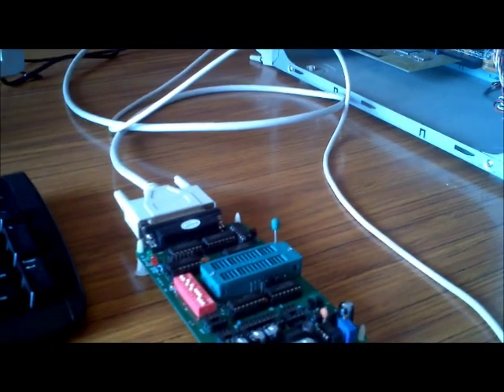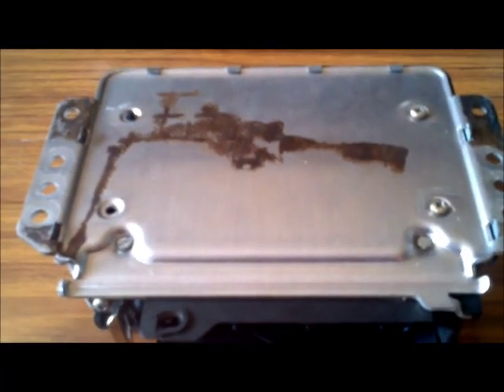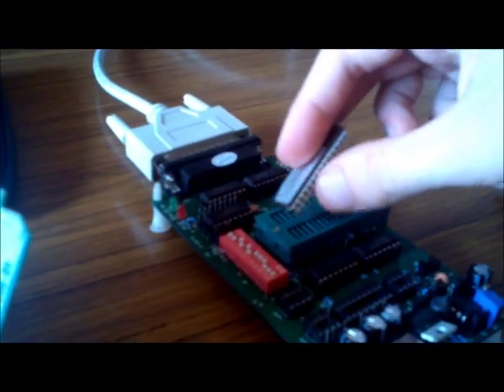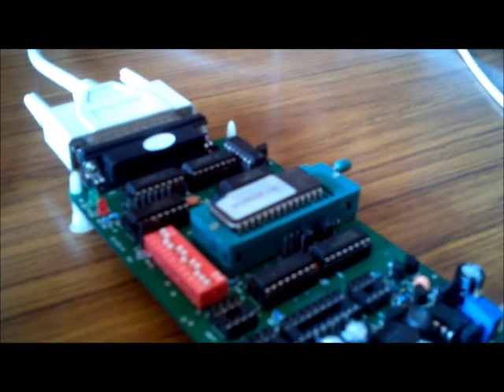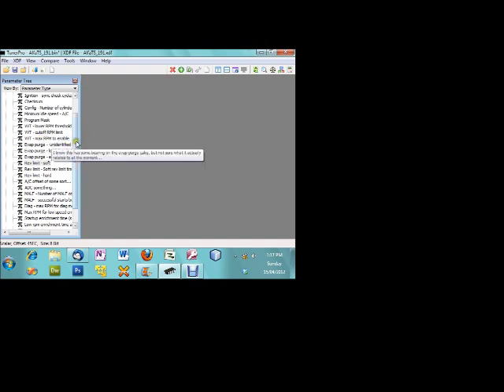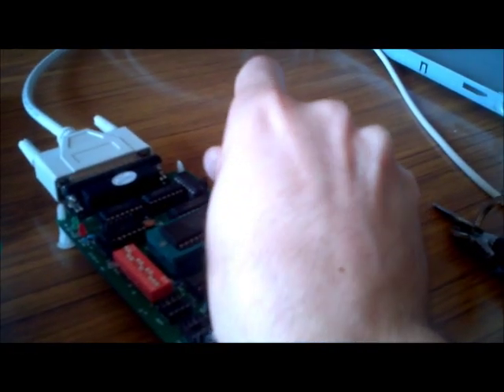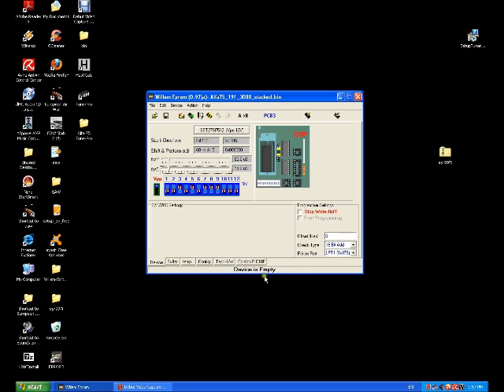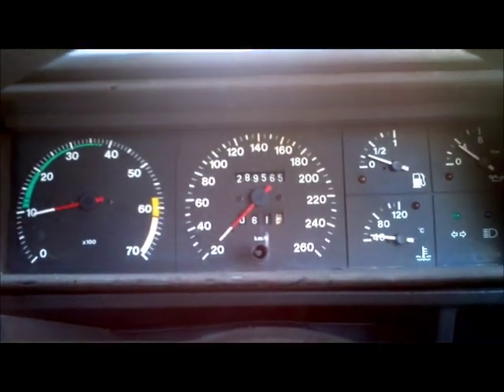Alfa 75 TS Twinspark Motronic 4.1 'offline tuning' tutorial 1/3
This is a tutorial that explains how to manually tune and edit the Motronic 4.1 ECU in an Alfa 75 TS. ECU used in video is 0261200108 ('108)

This video uses the TunerPro XDF file that was created by alfabb.com poster festy. festy has put MUCH work into creating a DIY tunable base for owners of the 8v TS engine. This is the first stage where a user is able to DIY tune their own ECU using a few manual tools. Real-time data logging and live tuning is in the works sometime in the future. The idea of this is to allow owners to have some control over the Motronic system with engine modifications, rather than converting to an expensive after-market injection system.

This tutorial is designed to compliment "Offline tuning of the ML4.1 TS system - a very brief introduction"

I have simply taken what festy has discovered about the Motronic ECU and placed it into a 20 minute tutorial video. This will allow people who want to have a play with the settings a (fairly) comprehensive walkthrough from start to finish.

As noted, only the VVT mechanism and the rev-limiter are worth playing around with without some data-logging functionality.
The engine idle rpm table (based on temp) was successfully changed in another test.

RESOURCES:
- A 27SF512 flash chip (drop in replacement for the 27C256 EPROM, can be found on eBay for cheap
- Willem style EPROM Programmer: cheap imitation parallel bus programmers can be found on eBay for $30-60AUD (search Willem Programmer, be sure to find one with the same architecture as that in the video)
- PC or laptop with a parallel/printer port (NOTE: A USB TO PARALLEL WILL NOT WORK, as it uses different addressing to the on-board addressing the Willem software is programmed for)
- A piece of pliable metal or a wide enough screw-driver that can jump two of the Programmer's voltage pins (diagram provided in video).

Software and XDF file location:
TunerPro:

Willem software should come with your programmer on a CD.

Other notes:
1. I have not tested the Willem software on Windows 7. Theory being if your PC is still lucky enough to have a parallel port, it would be running some form of Windows XP

2. TunerPro is compatible with XP also, it's just for filming my old Pentium III PC could not handle the recording software very well and the framerate was poor, so I filmed on my Windows 7 laptop.

I hope this helps people get onto the right track.
Thanks!